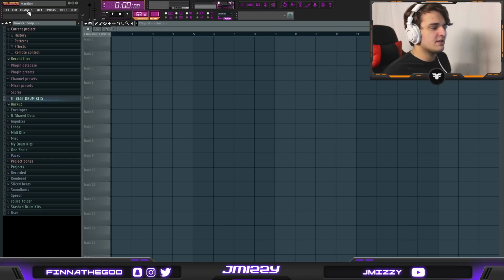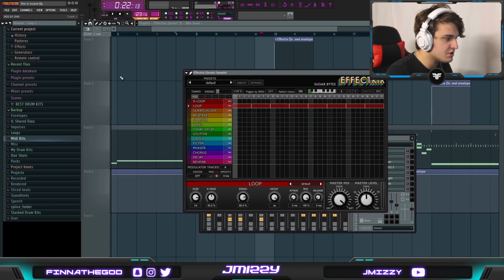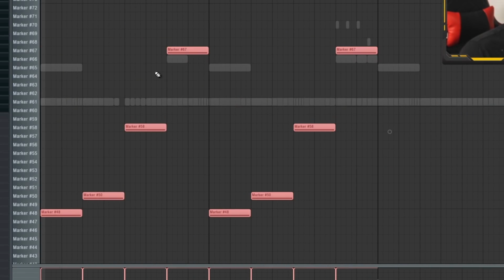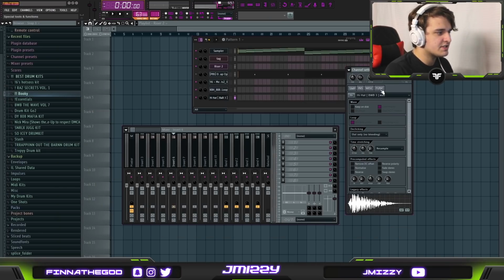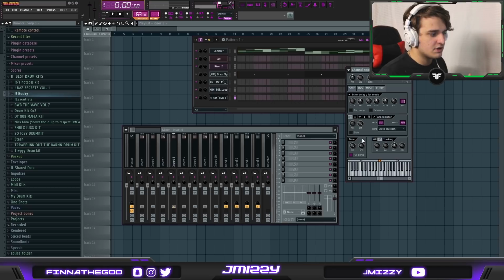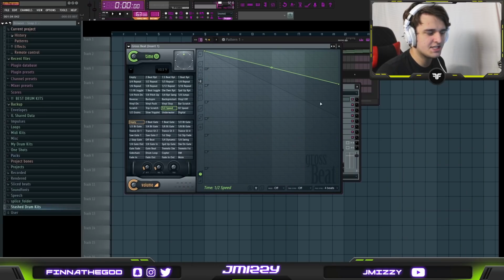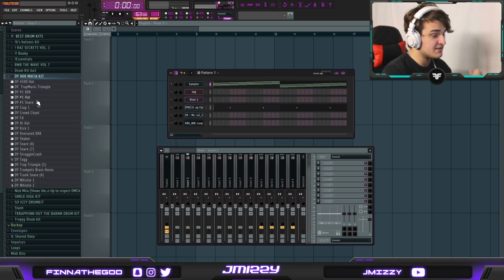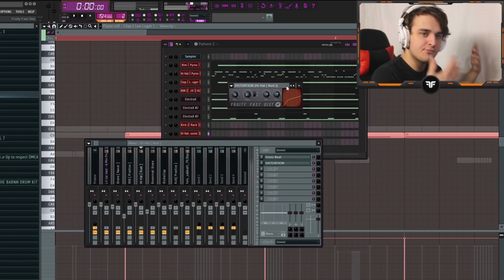13 Tips And Tricks I Learned From Every Industry Producer | Fl Studio Beat Tutorial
So in this video I'm going to be covering every Industry producers' biggest production secret. this video is going to cover various music producer tips and tricks ranging from mastering, melodies, drum sounds, drumkits, vsts, cool effect tricks, arrangement tips, and many more. The tips in this video come from a variety of producers such as metro boomin, southside, Pierre bourne, tm88, nick mira, tminus, murda beatz, oz, 808melo, pyrex whippa, atl jacob, and and many more.

0:00 Intro
0:15 Pierre Bourne
1:10 T-Minus
1:47 TM88
2:41 808 Melo
3:33 Wheezy
3:56 Mike-Will-Made-It
4:11 Nick Mira
4:42 Murda Beatz
5:11 Cashmoneyap
5:47 OZ
6:04 Metro Boomin
7:25 Take A Daytrip
7:38 ATL Jacob
8:14 Southside
8:44 Pyrex Whippa
9:20 Outro